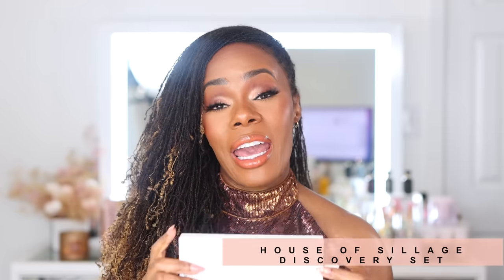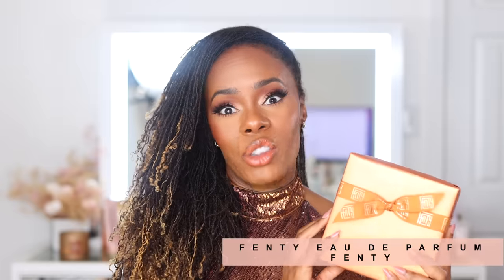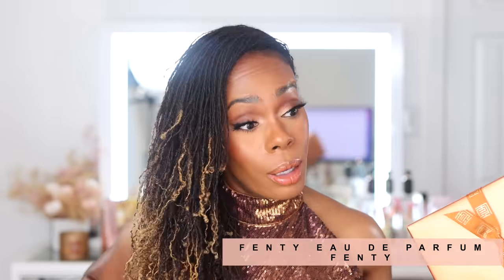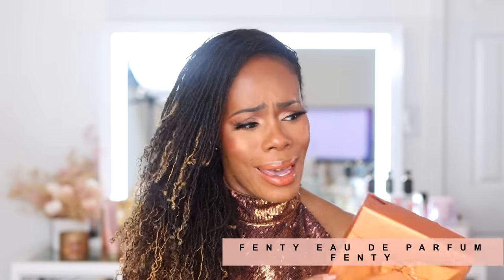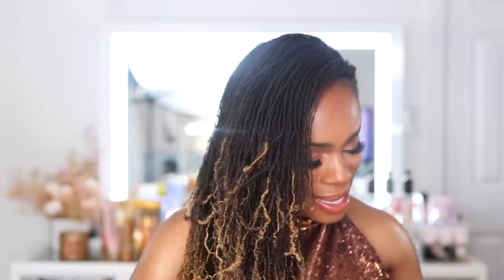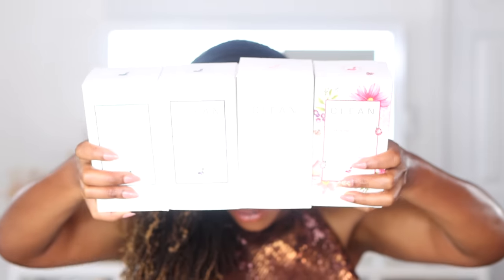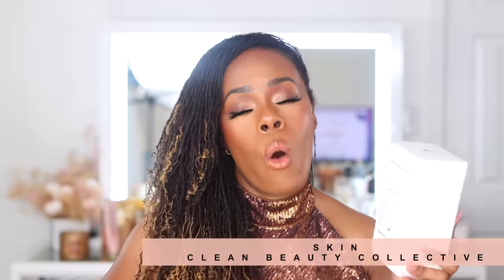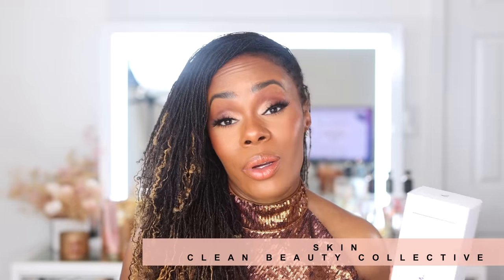NEW PERFUMES IN MY FRAGRANCE COLLECTION | Fall Perfume Haul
Today's video I share with you all new fragrances I have added into my perfume collection! So many of these are amazing scents that I would recommend you try out.

HOUSE OF SILLAGE  WOMEN'S SIGNATURE DISCOVERY SET

FORTE BOSCA VANILLA

CLEAN BEAUTY COLLECTIVE - SPARKLING SUGAR, SKIN, RADIANT NECTAR, RAIN

FENTY EDP GIFT SET

🟠 SO AVANT GARDE: SAVE 20: using code SHARIDA20 (this excludes MIND GAMES)
⚫️ MIND GAMES: Save 10% using Code: SHARIDA10
⚫️ EPC (Experimental Perfume Club) Save 10% using code SHARIDA10